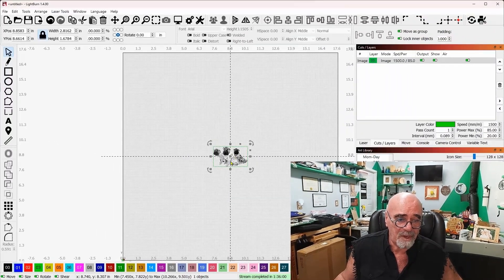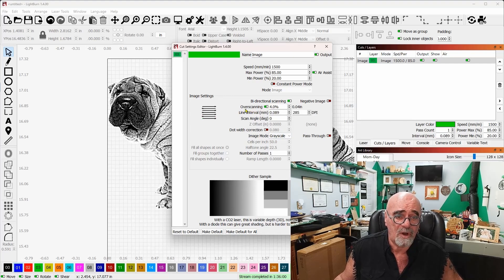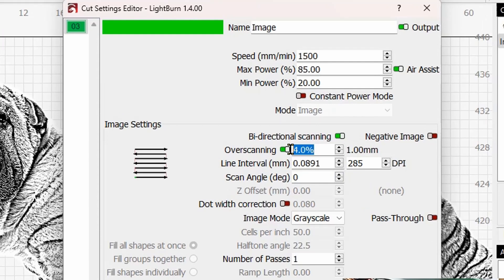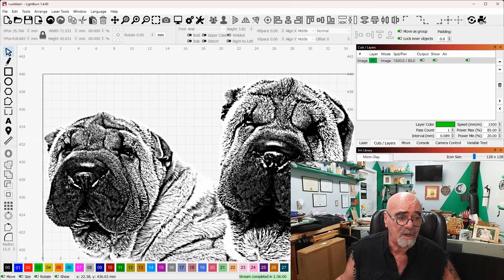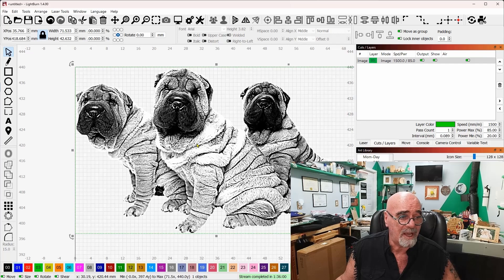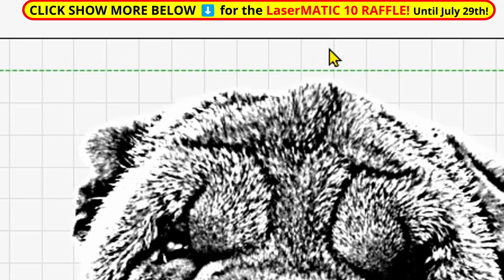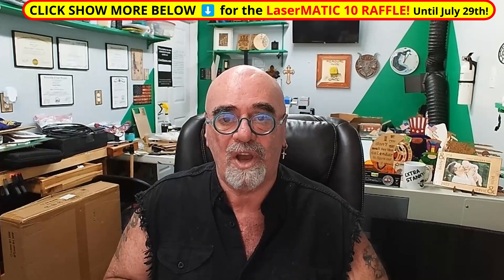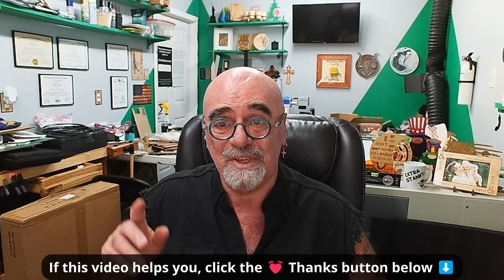💡 Why your DIODE laser STOPS in the MIDDLE OF THE JOB! The MOST likely cause!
➡️ Click on ...more↙️for the *LASER RAFFLE* and other Links!

➡️ Pre-Cut Leather - 3" x 48" - 1 Strip - $16.95

Ortur Laser Master 2 Metal Enclosure, for LU1-2, LU1-3, LU1-4, LU2-4, OLM2-S2-SF:

Steel bed for my other laser:
"Punk Spikes" for the steel bed:

10-pack of Acrylic, 5x7 clear

60 Pack of thin wood rounds